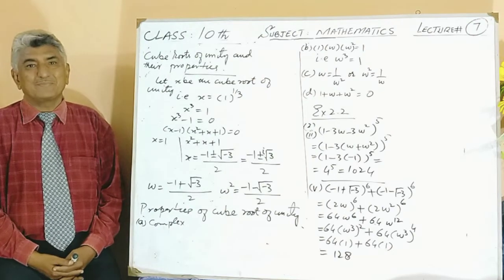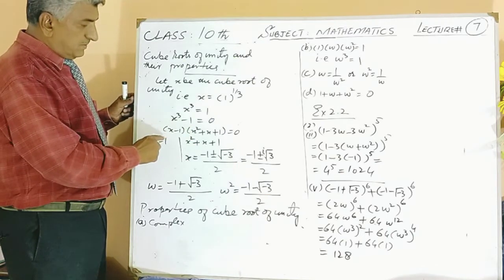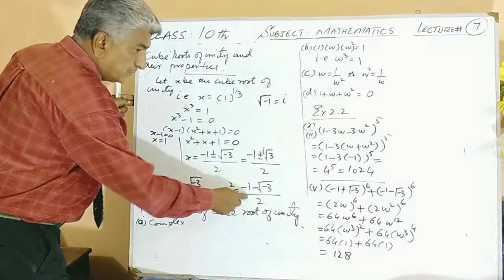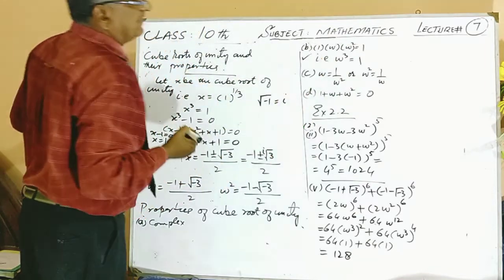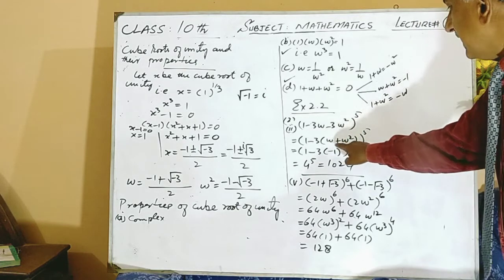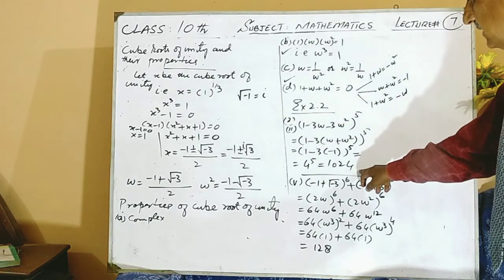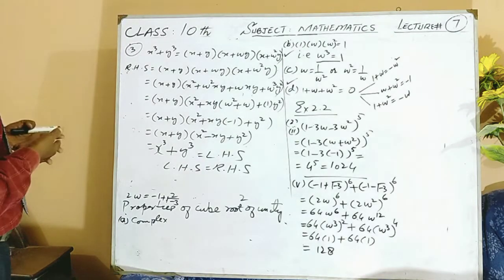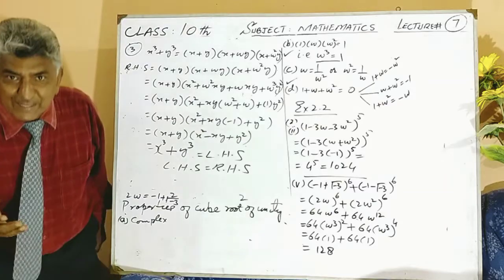Maths lecture 7 for class 10th by Mr Mubeen Ul Haq Hashmi